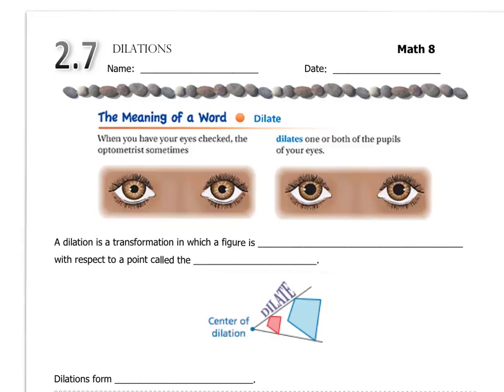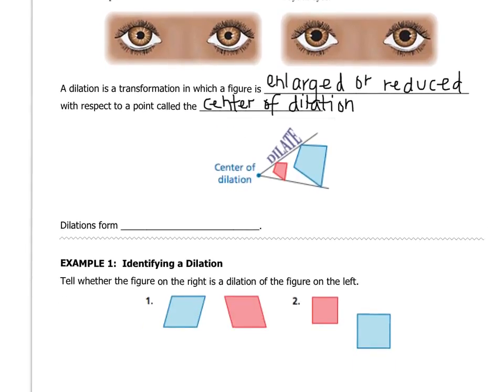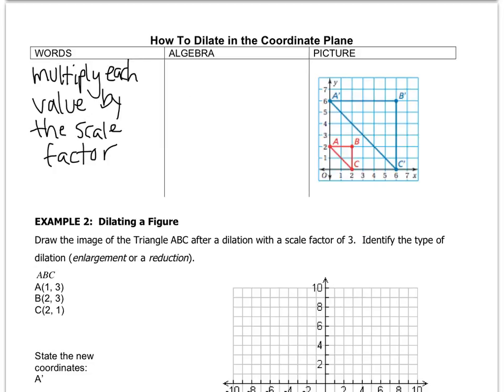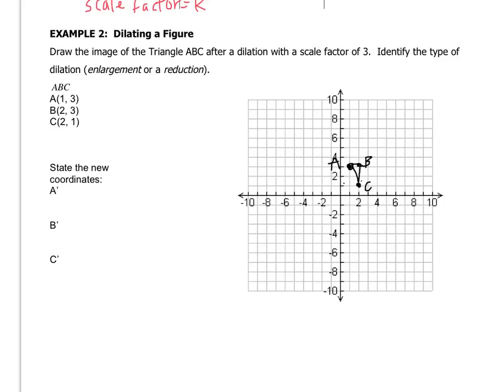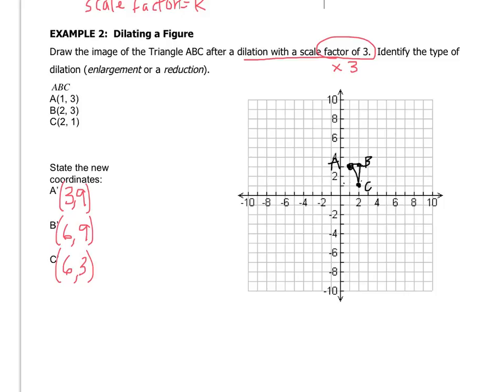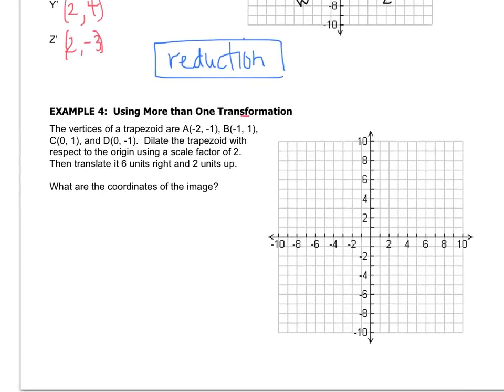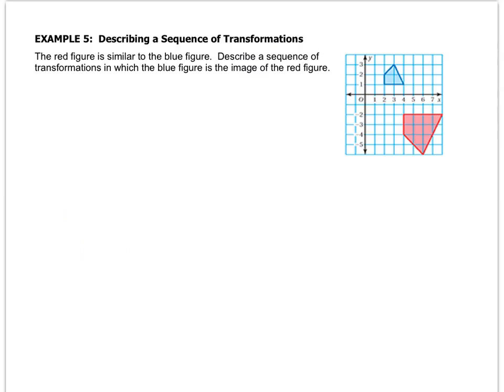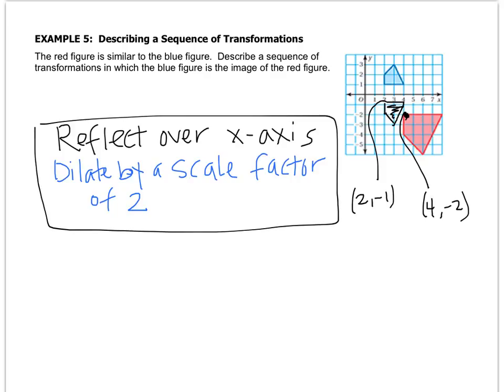Math 8 - 2.7 Dilations